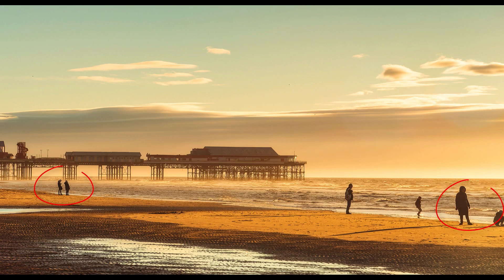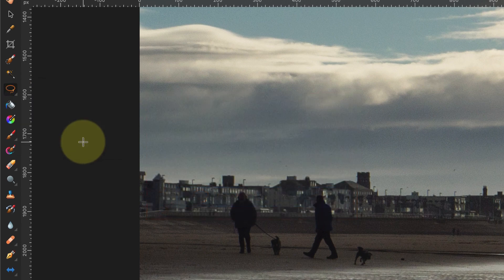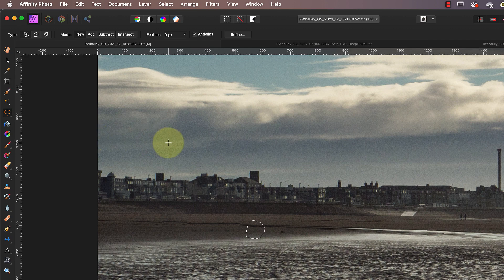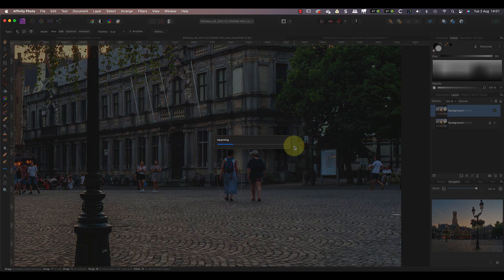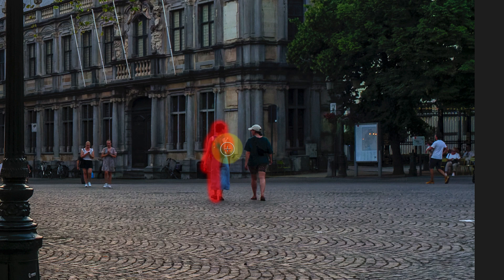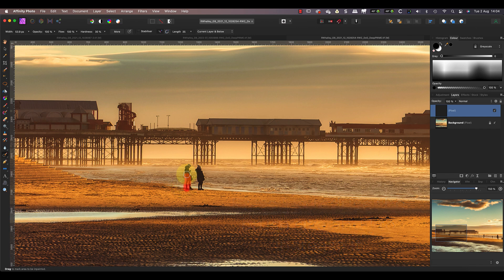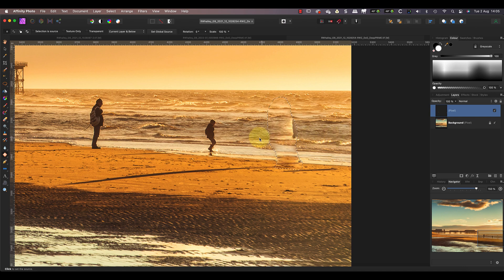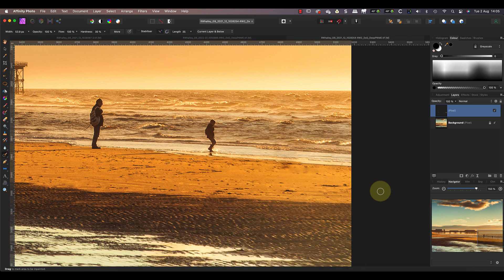Easily Remove People from Images in Affinity Photo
In this video, I share three techniques for easily removing unwanted people from images using only Affinity Photo.